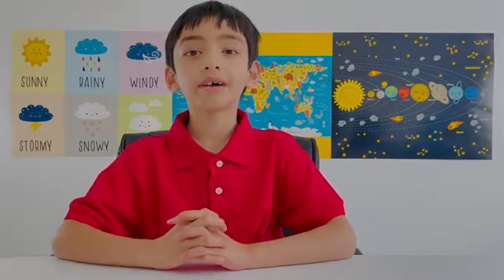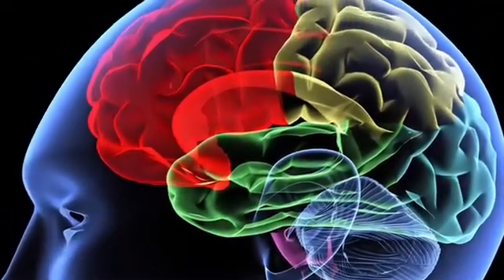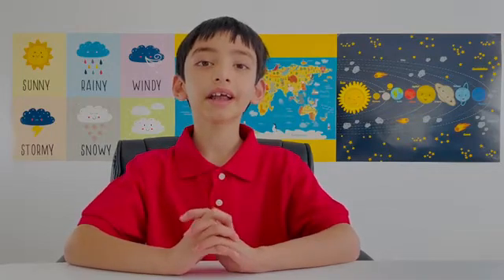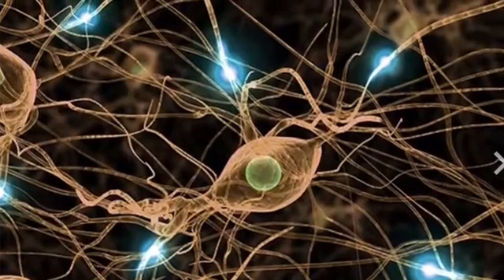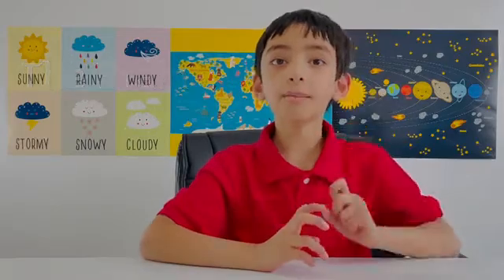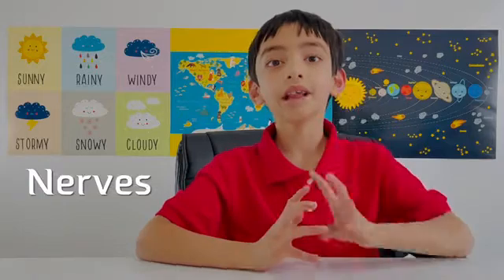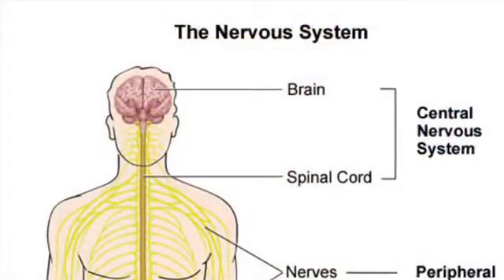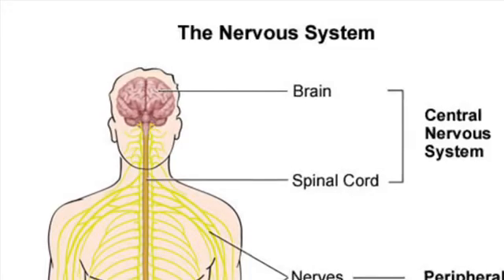What is Nervous System?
This is an Educational video for children to learn about the Nervous System. What is Nervous System? What is it made of and what are the functions of Nervous System? What are the components of the Nervous System? What are 3 main parts of Nervous System? Understand The Brain, Spinal Cord and the network of Nerves. Learn what is Central Nervous System and Peripheral Nervous System, Type of Nerves. How do our Senses work with the Nervous System? And learn many other interesting facts about Nervous System.

This video is purely based on what Pratham learnt in his School.